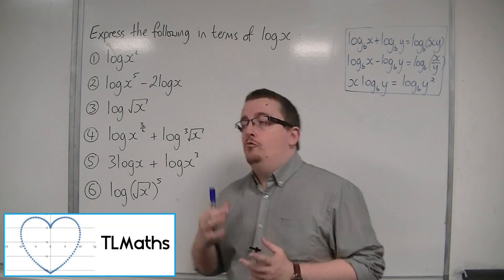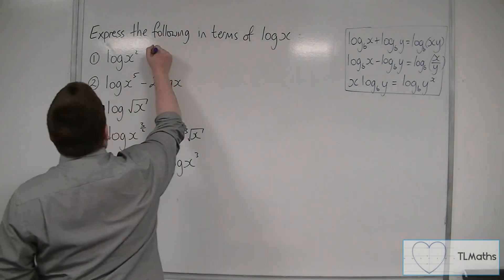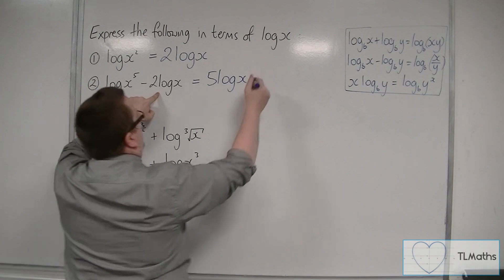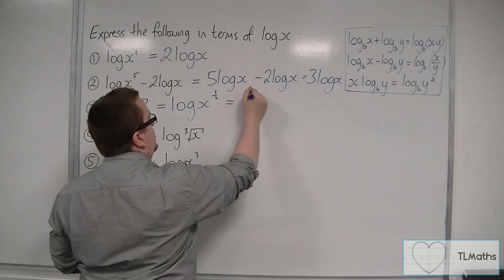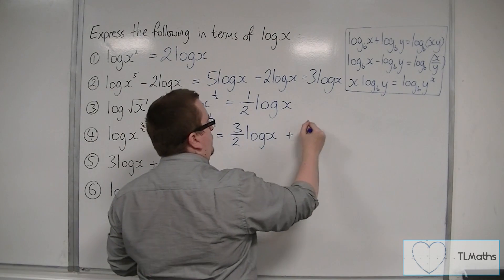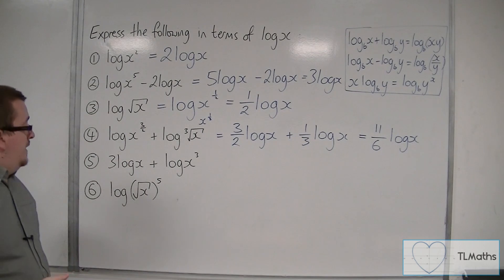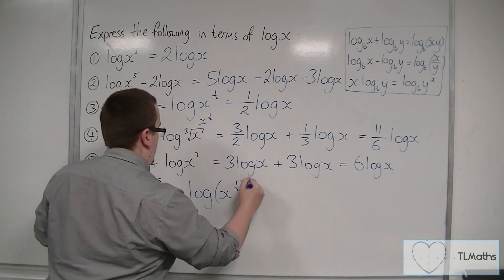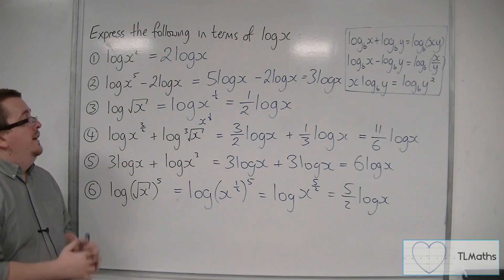OCR MEI Core 2 1.07 Writing expressions in terms of log(x)